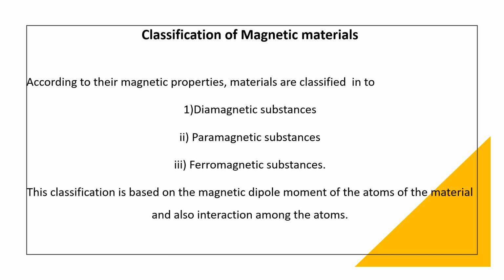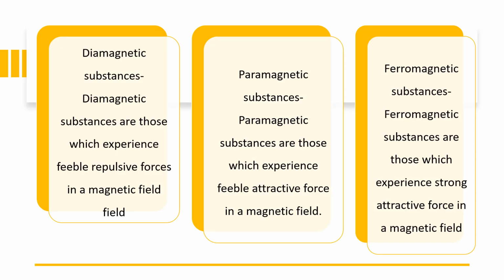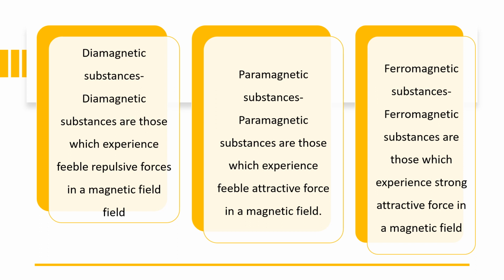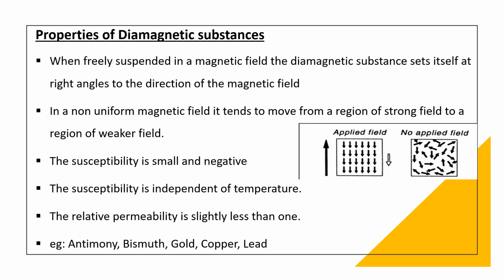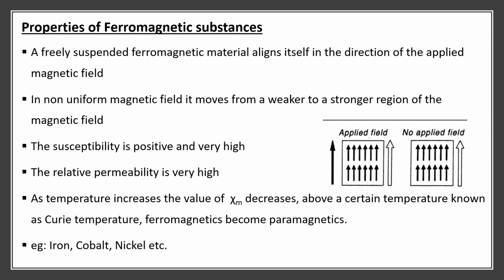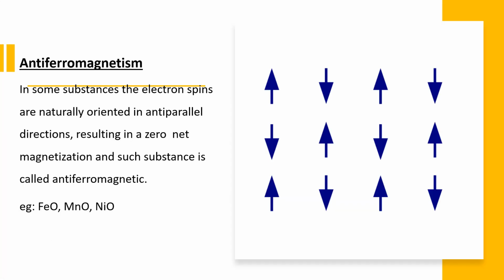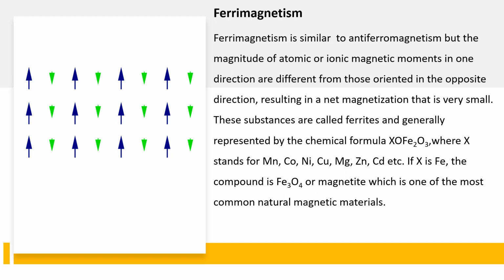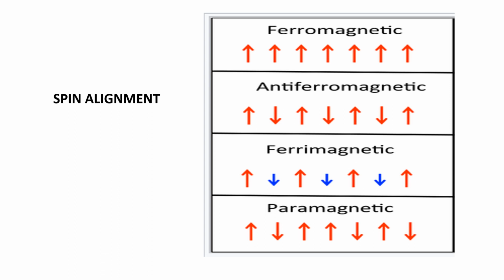Magnetism 3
Paramagnetic,diamagnetic,ferromagnetic and antiferromagnetic materials